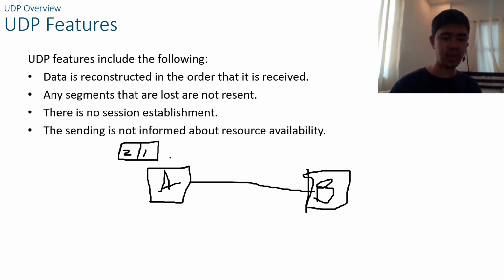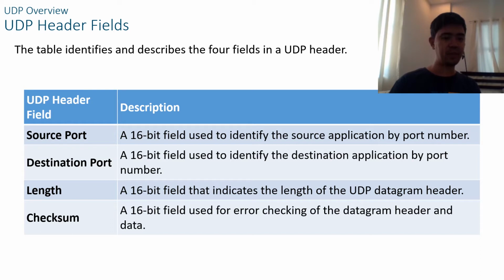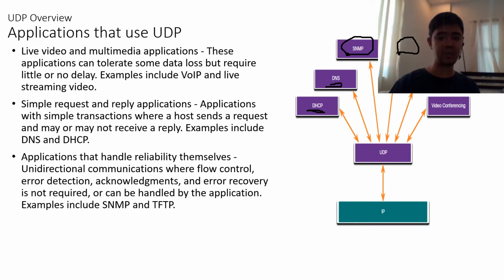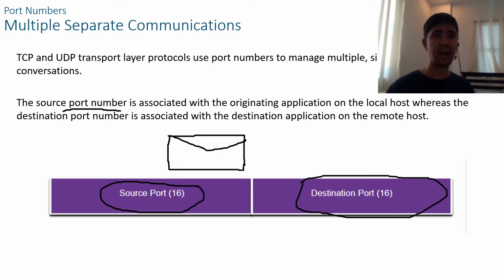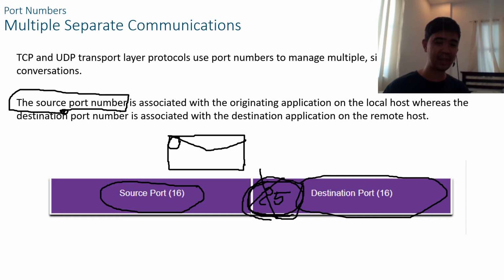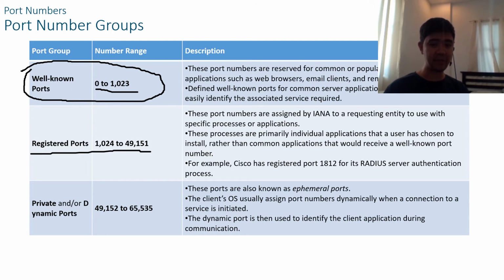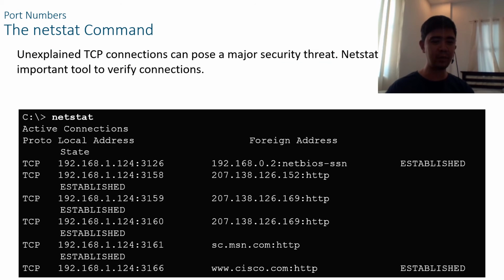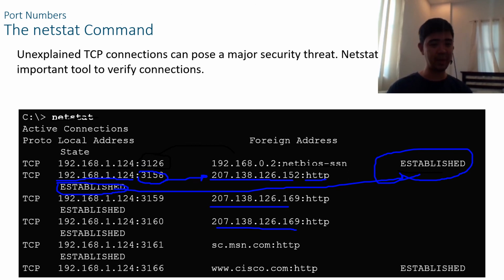CHAPTER 14 -- MODULE 14 PART 2 [ENG]